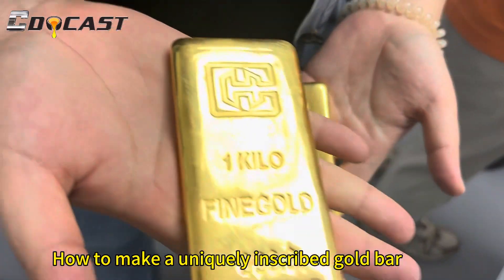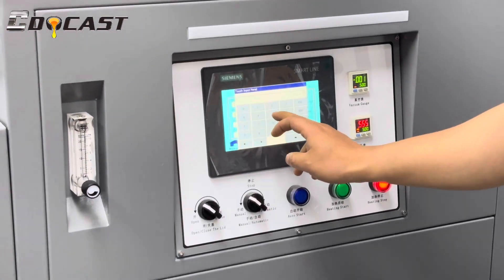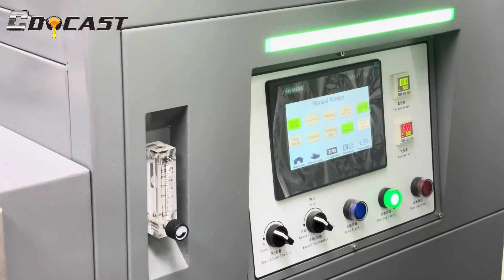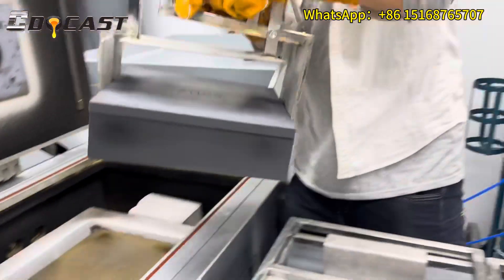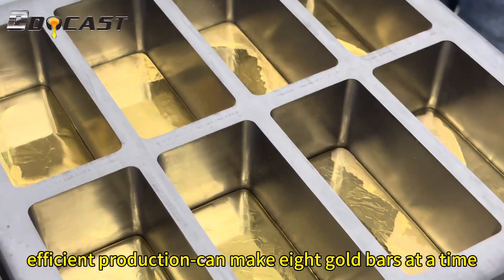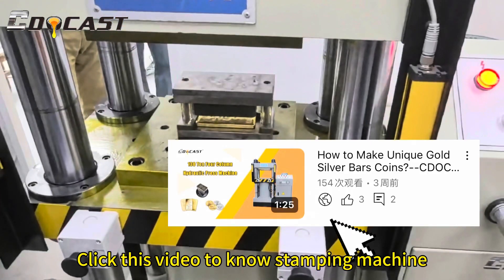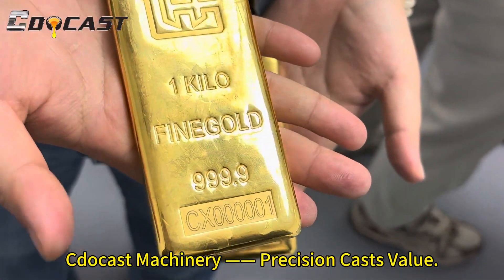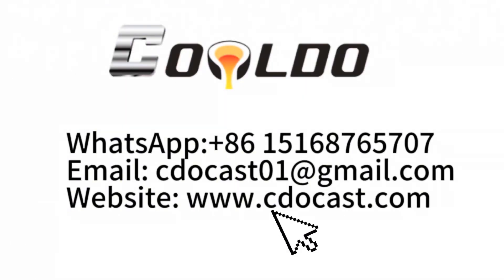Vacuum Gold Bar Casting Machine—The Secret to Creating the Perfect Gold Bar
🔥 In this video, you will see for yourself:

How vacuum casting technology transforms molten gold into shining gold bars! ✨
How the vacuum environment effectively removes impurities to ensure that the gold bars are as pure as 99.99%! 🏆
How the vacuum gold bar casting machine simplifies the process, improves efficiency, and produces eight gold bars at a time, helping you easily achieve your gold production goals! 🚀

🎯 This video is suitable for the following people:

* Gold investors: Learn about the gold bar making process to ensure the value of your investment! 💰
* Gold refineries: Find efficient and reliable gold casting solutions! 🏭
* Individuals interested in gold casting: Explore the mysteries of precious metal processing! 🔬

📚 You will learn:

* How the vacuum gold bar casting machine works! ⚙️
* The advantages and disadvantages of different types of vacuum gold bar casting machines! ⚖️
* How to choose the vacuum gold bar casting machine that suits your needs! 🎯
* Useful tips and tricks for using the Vacuum Gold Bar Caster! 💡

💬 Join us on our gold casting journey!

👇Click the link below now to get exclusive quotes and technical solutions!

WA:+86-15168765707